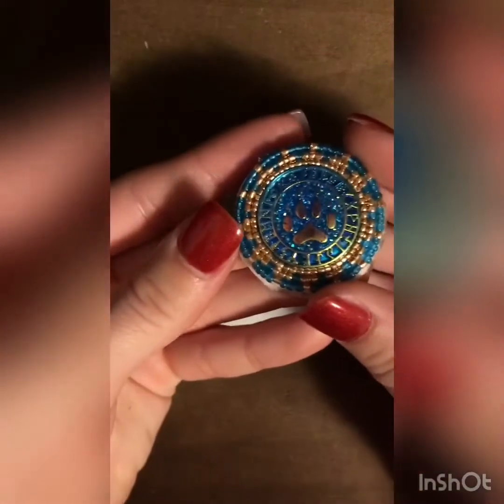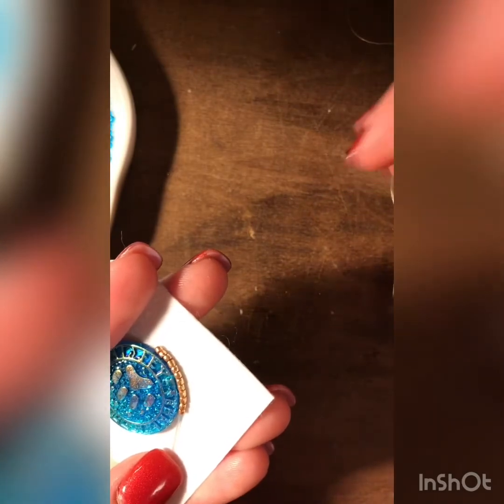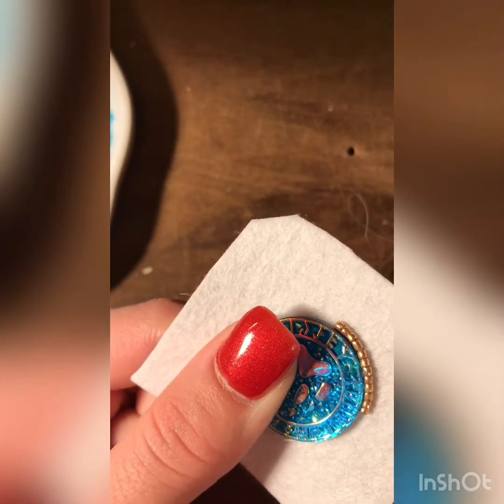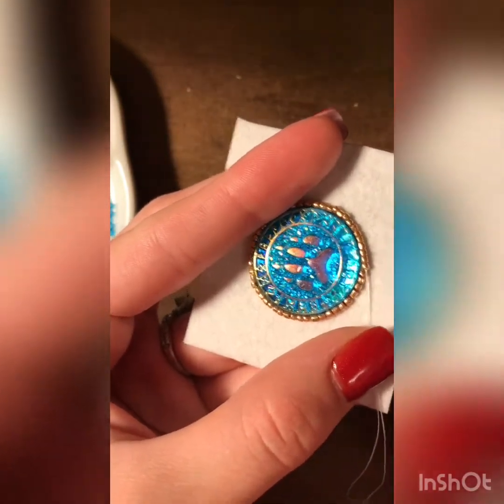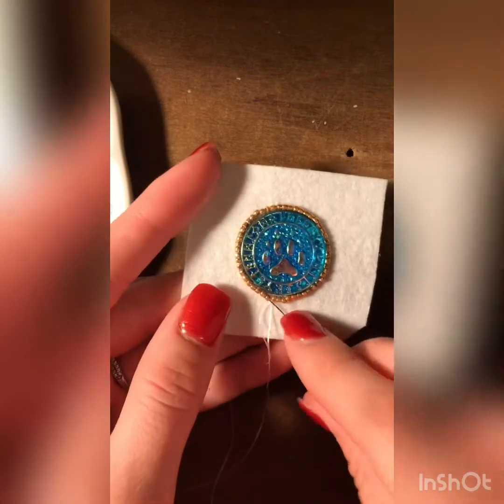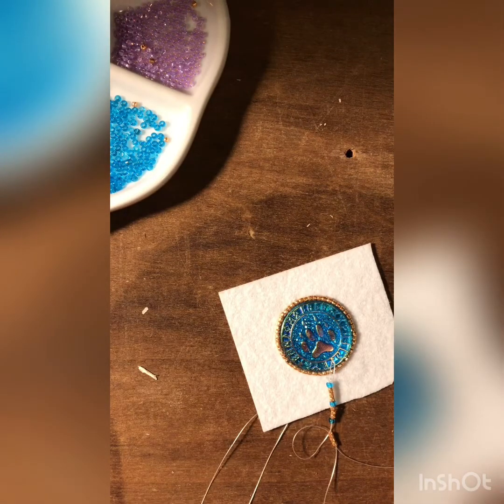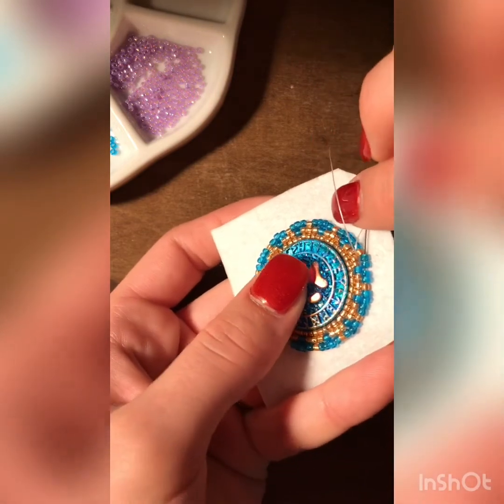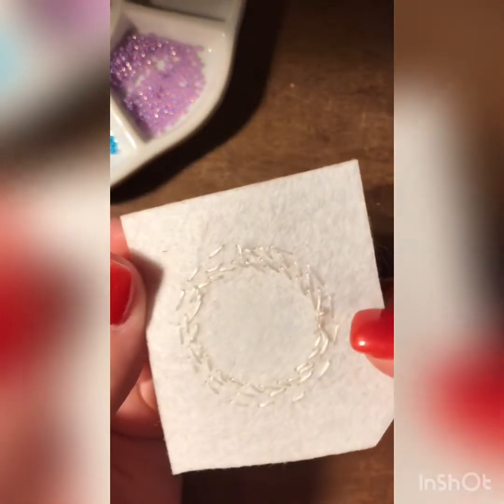2 needle flat stitch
Native American Beadwork

Beginners basics part 2

How to use the 2 needle flat stitch technique and make a pattern with 2 colors